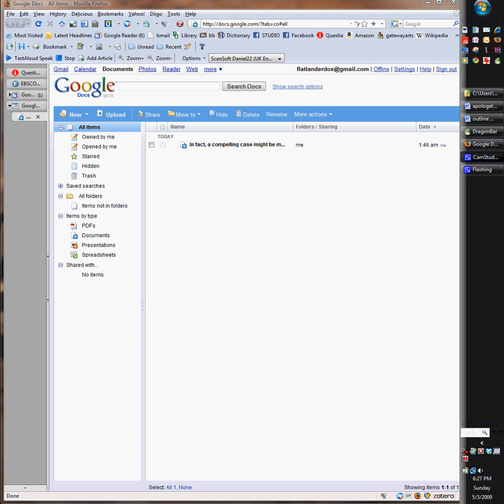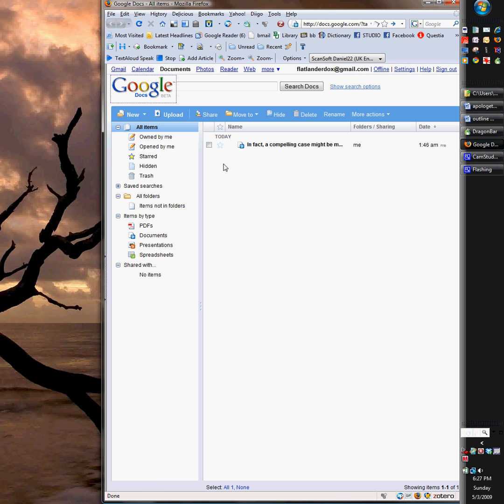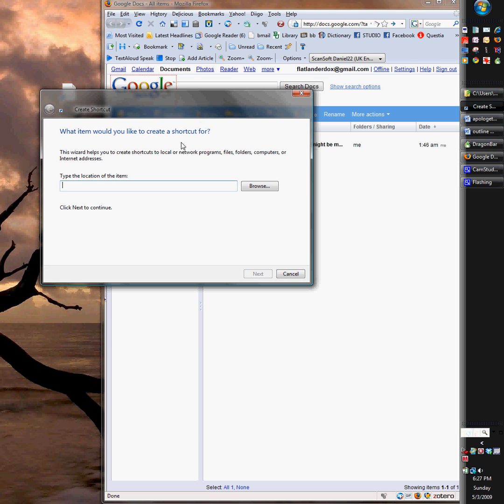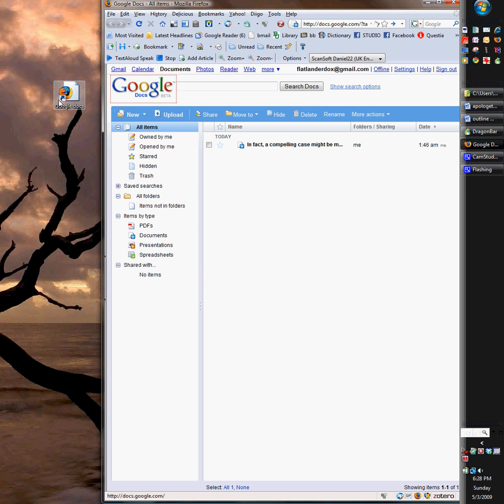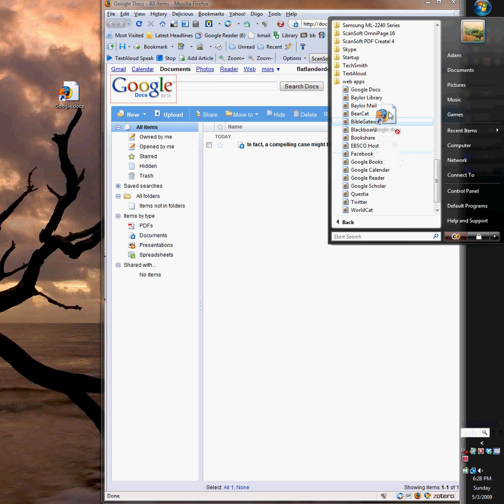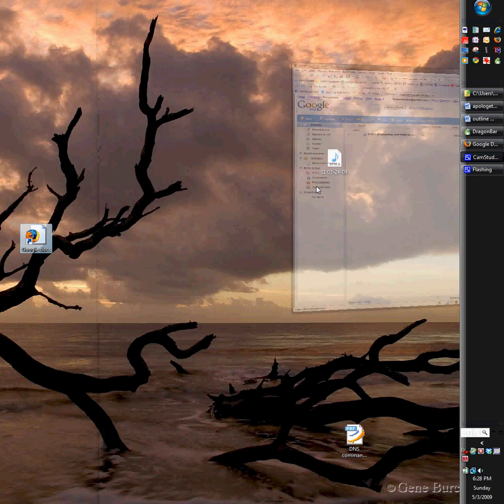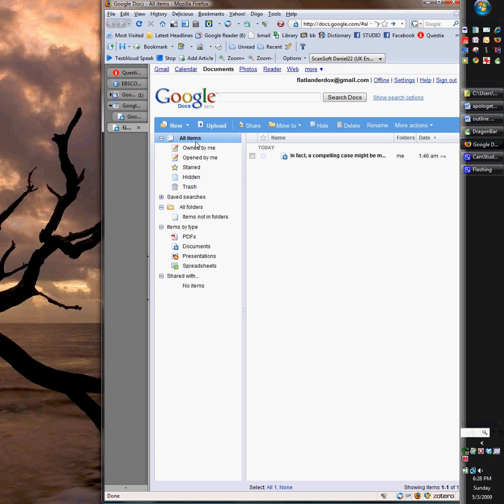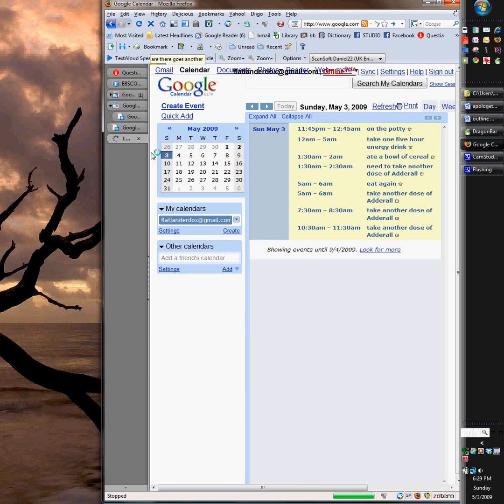01 - Dragon NaturallySpeaking 10 Tip - WebApp Shortcuts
this is just a quick description of a cool thing you can do to get around your computer much more easily with Dragon NaturallySpeaking.  forget menus and submenus, just create a shortcut for wherever you want to go, or whatever you want to open, and it will start it for you immediately, no clicks necessary. Just say "start: whatever". This is really one of the most fantastic features of the program. You just have to make sure that your name the shortcut something that is easy to pronounce.